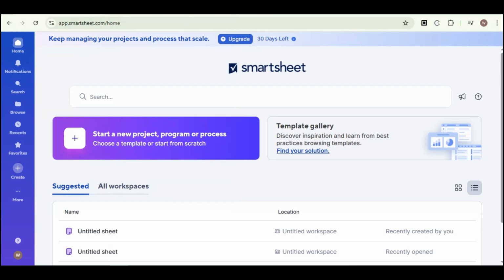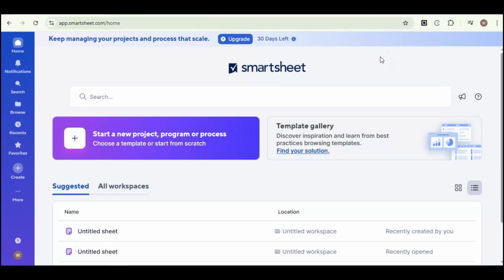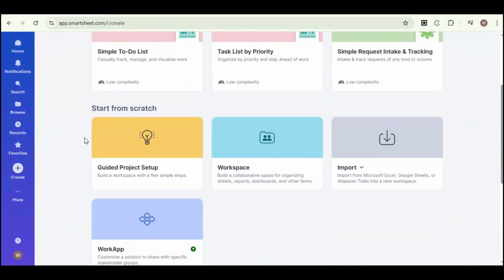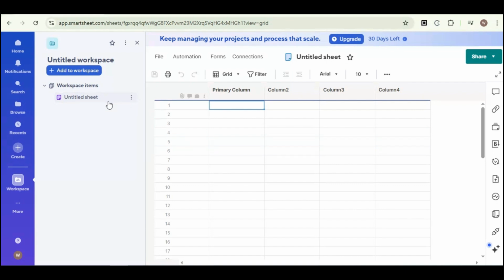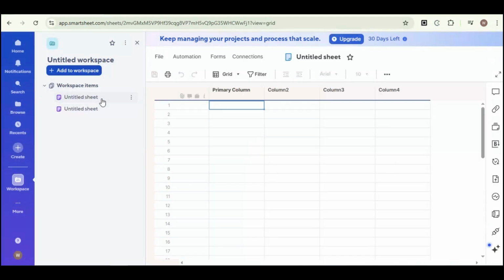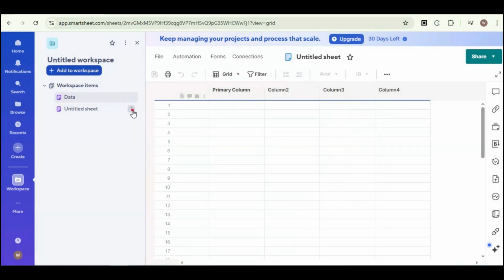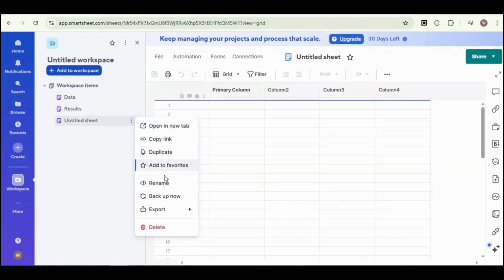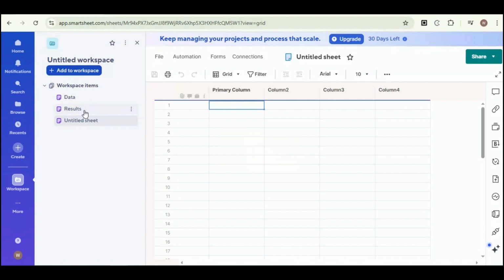How to Add Tabs on Smartsheet 2025 (EASY GUIDE)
Want to organize your work better? In this tutorial, I’ll show you step by step how to add tabs on Smartsheet so you can manage multiple sheets, reports, and dashboards all in one place.

You’ll learn how to use tabs to switch between Smartsheet items, customize your workspace, and keep projects easy to navigate. This guide is perfect for beginners, teams, and professionals who want to stay organized in Smartsheet in 2025.